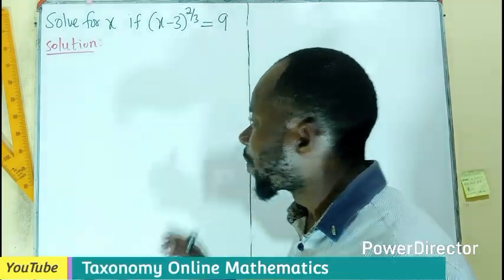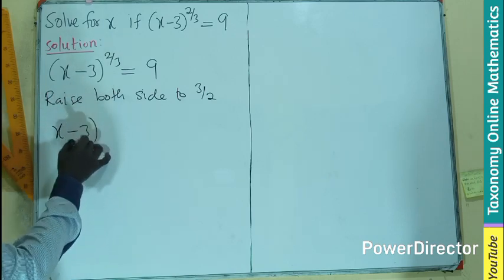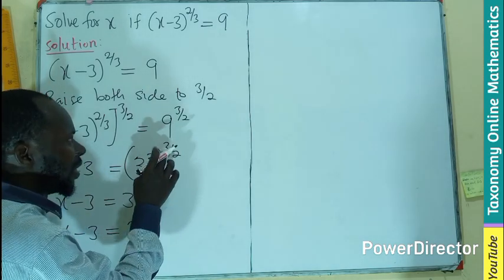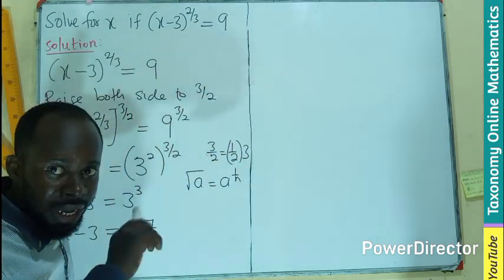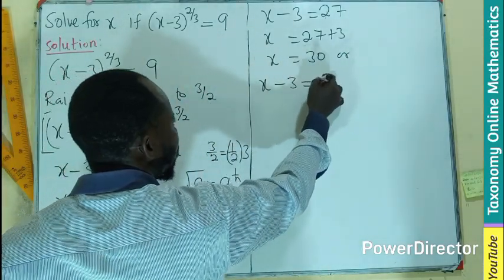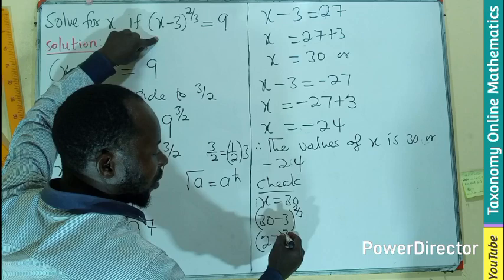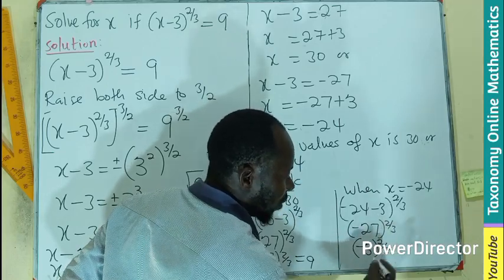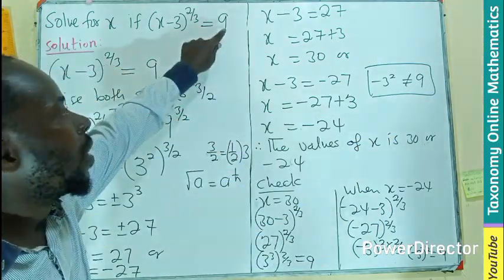Breaking Down the Powers: Solve for x in a Fractional Exponential Equation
Unlock the secrets of fractional exponents in this step-by-step tutorial, Breaking Down the Powers: Solve for x in a Fractional Exponential Equation!

Watch as we simplify and solve the equation (x-3)^{2/3} = 9 with clear explanations and easy-to-follow methods. Perfect for students, math enthusiasts, and anyone eager to strengthen their algebra skills.

Dive into the world of powers, roots, and problem-solving techniques to master equations like a pro.